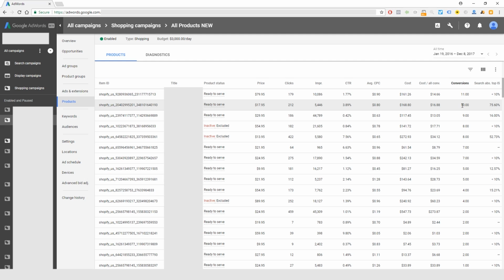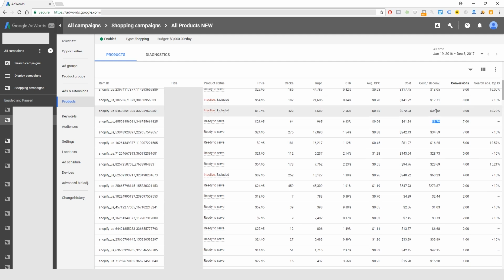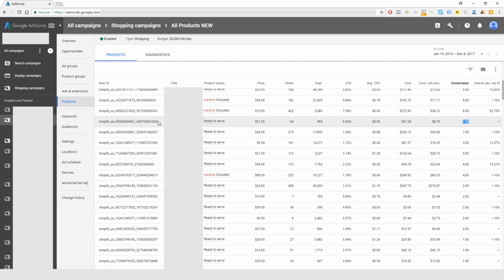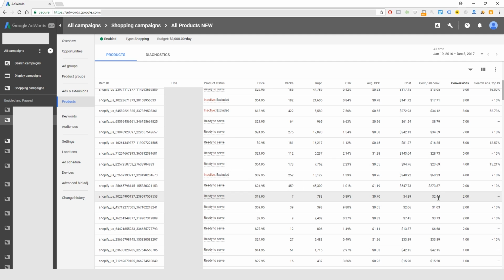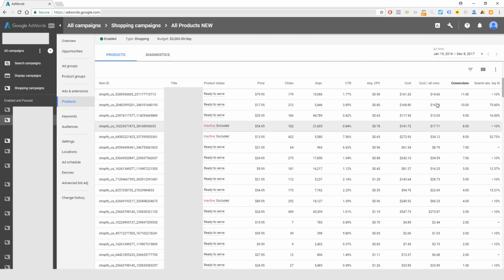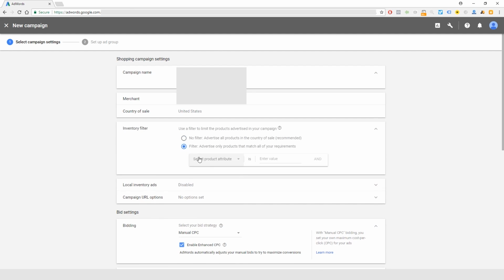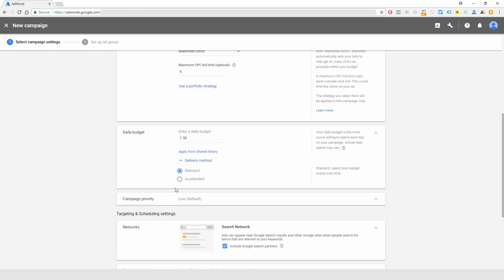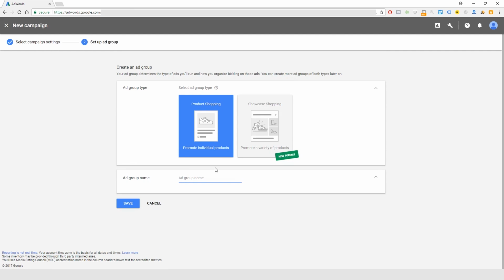2020 Shopify Dropshipping Course - Shopping Campaign Optimization: Specific Product Campaign